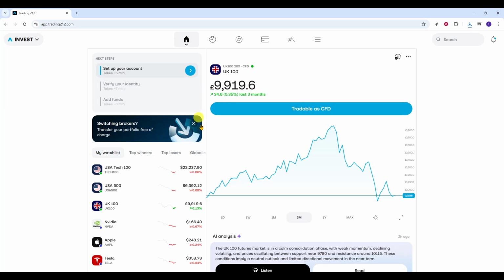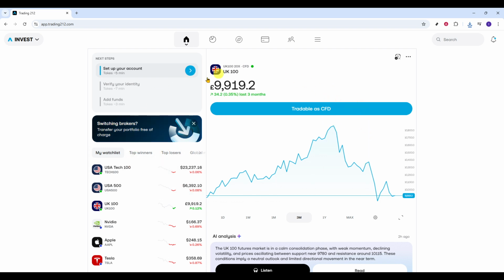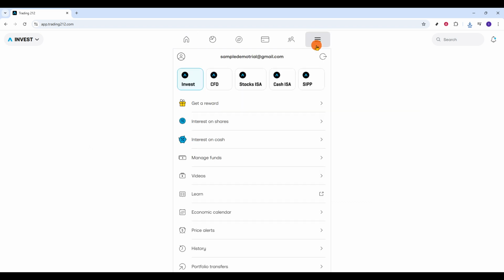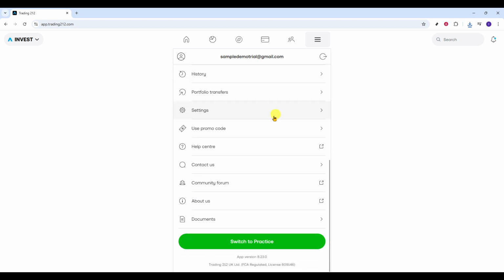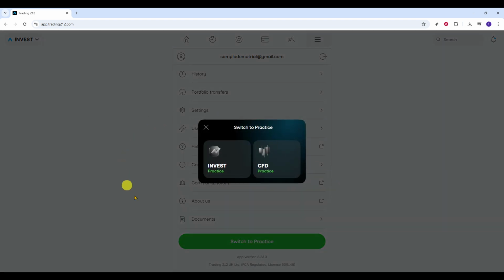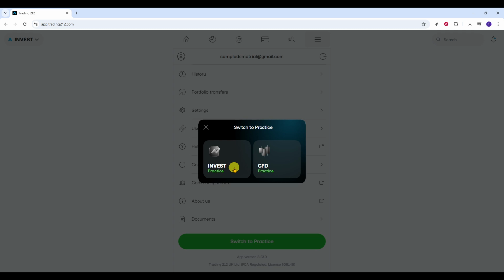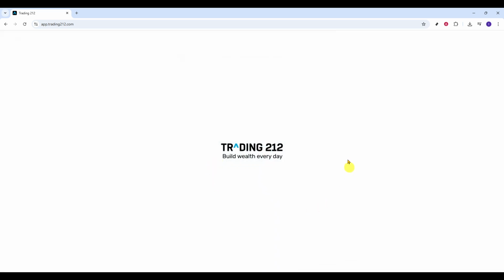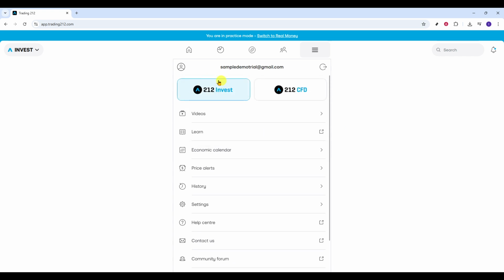How To Switch To Demo Account On Trading 212 (2026) (Step By Step For Beginner)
In this video, I’ll show you how to switch to demo account on Trading 212 step by step. This Trading 212 demo account tutorial is perfect for beginners who want to practice trading without risking real money.

You’ll learn how to switch Trading 212 account type, use the Trading 212 practice account, and explore demo mode setup with virtual money. I’ll also guide you through how to use demo account Trading 212, including tips for paper trading and improving your skills.

This Trading 212 beginner guide covers everything you need to know about practice trading, using the Trading 212 app tutorial demo features, and building confidence before moving to a real account.